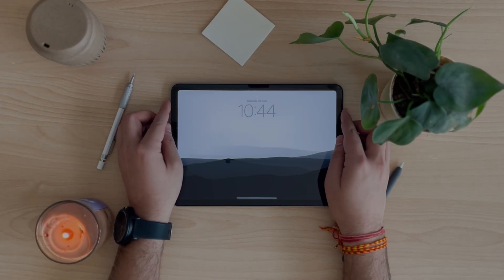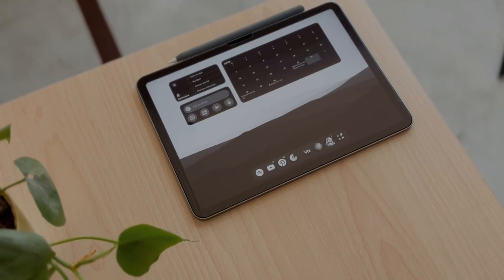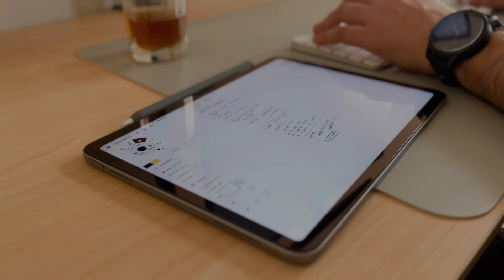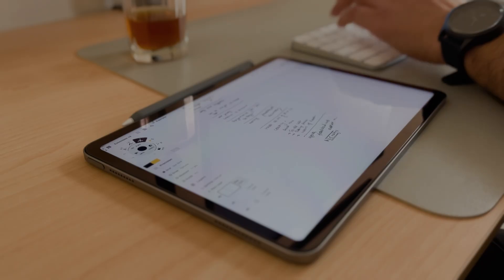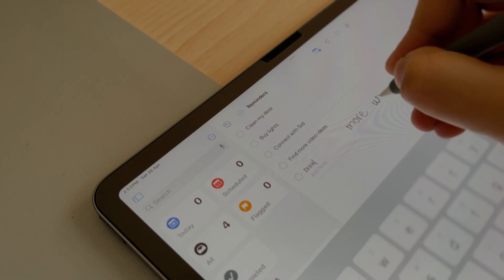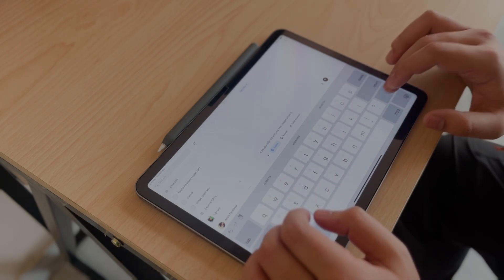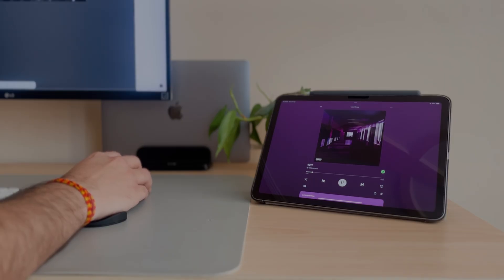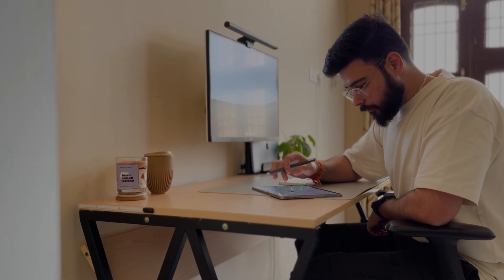what's on my IPad 2025 | Most Minimal Setup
In this video, I’ll walk you through how I actually use my 2024 M2 iPad Air to stay productive every single day. After 4 months of using it, I’ve built a system that helps me stay focused, organized, and creative — without getting distracted by unnecessary apps or clutter.

My goal is to hit 10k subscribers by the end of this year, and it’s only possible with your support! 🖤

Ipad Air M2
Wrist rest

Chapters-
0:00 Intro
0:39 IPad Air M2 Setup
1:06 minical Calender
1:48 Concepts App
2:43 Apple Reminder
3:13 ChatGPT
3:53 Games and multimedia
4:50 My iPad Setup for Productivity Outro